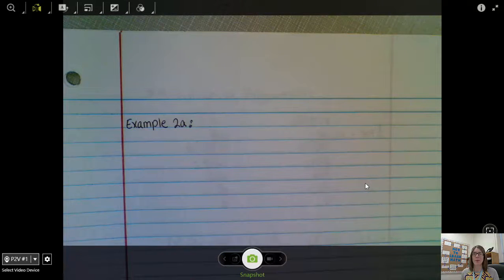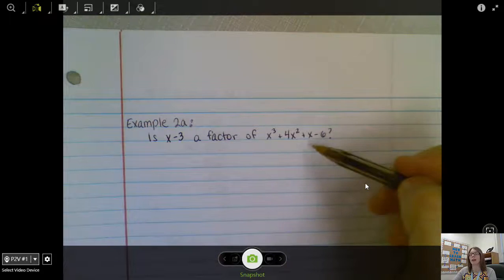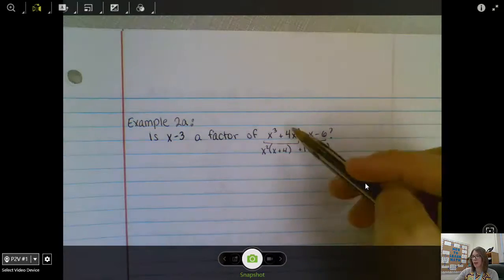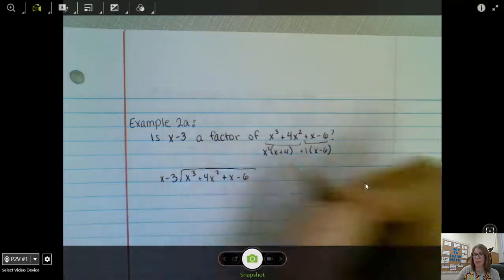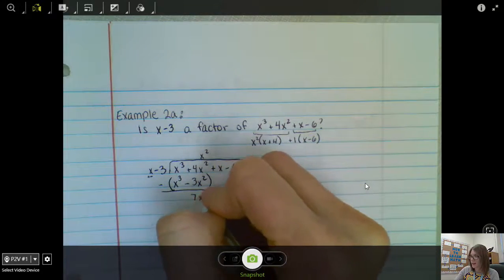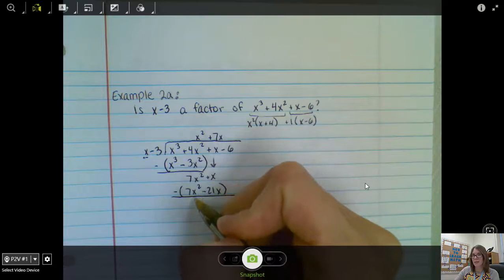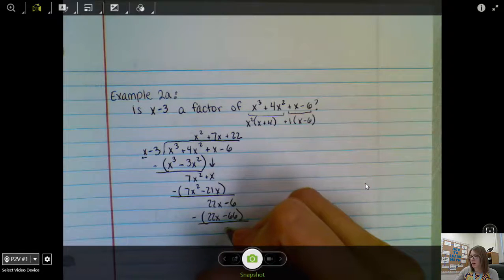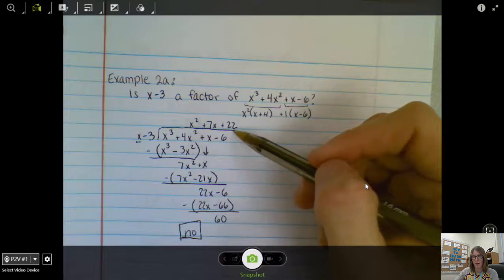5.4 Example 2a